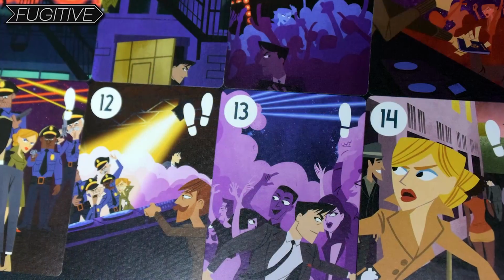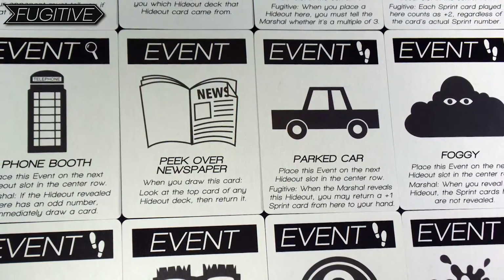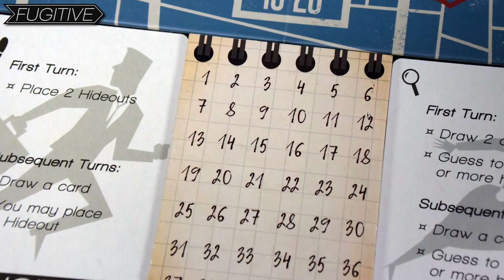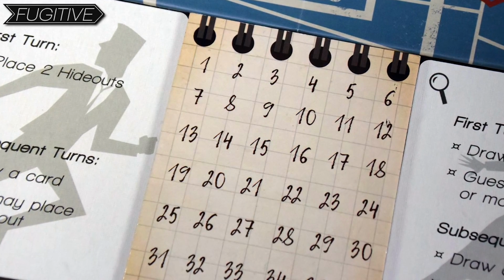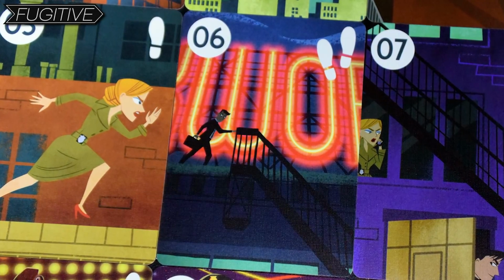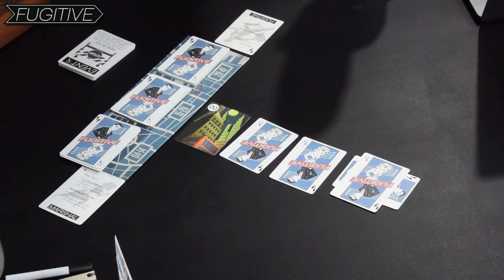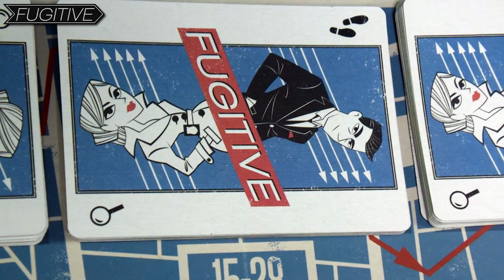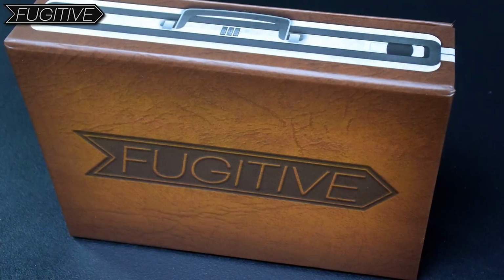Fugitive Review by Man Vs Meeple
2 Player Game
30 Minutes